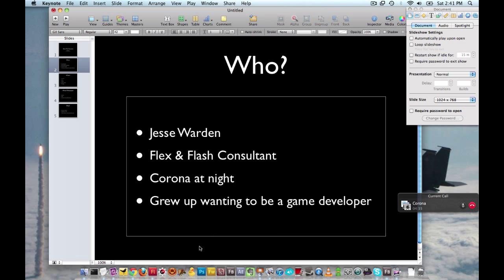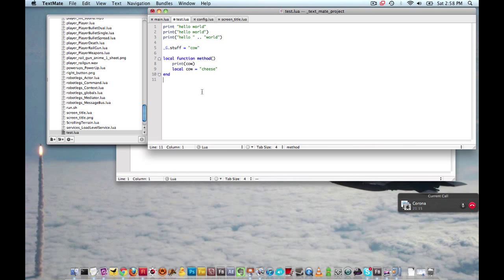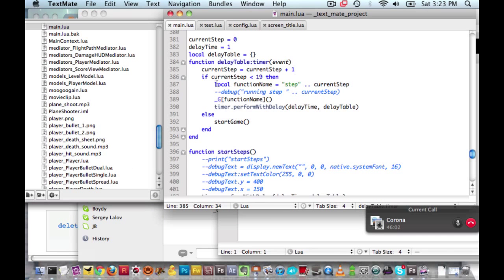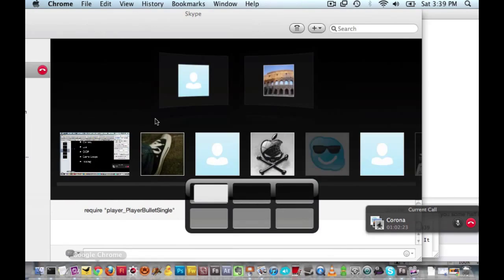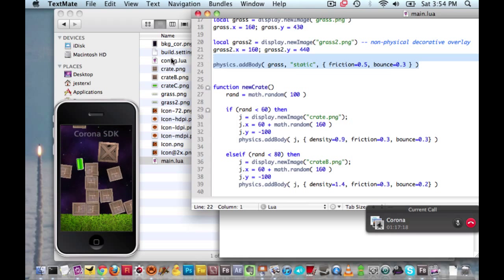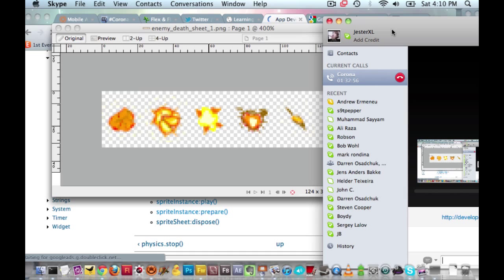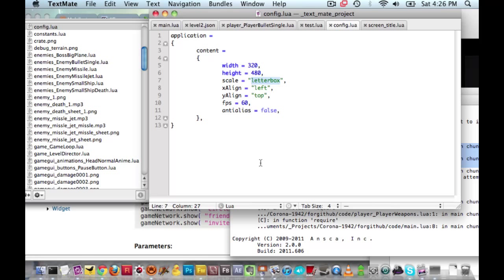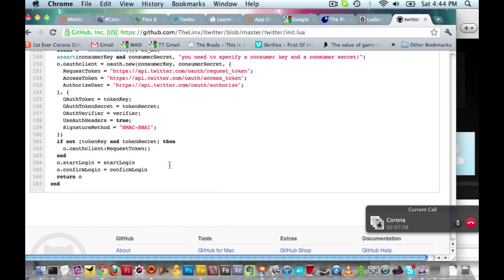Intro To Corona - Hackathon 2011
An impromptu presentation I did for the remote attendee's of Anscamobile's Corona Hackathon. I cover some Lua basics, tooling, OOP, Corona DisplayObjects, Physics (crappy job on collisions, lol sorry), and gotcha's I've encountered. I also briefly go over some of the business & marketing aspects you should be aware of when building your game.